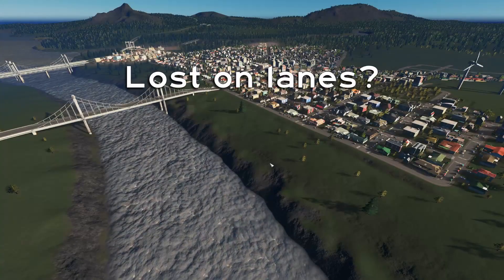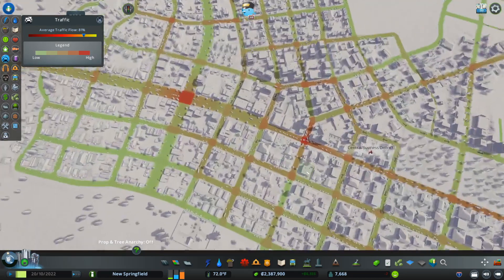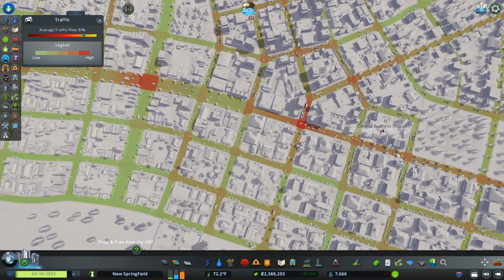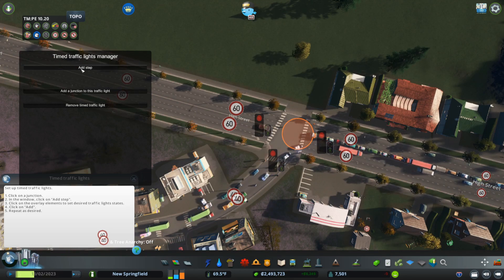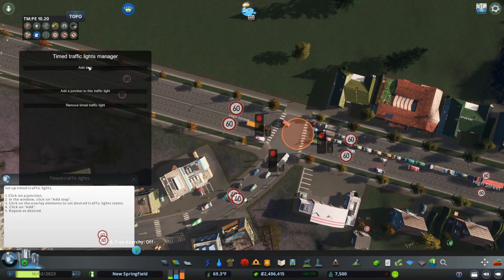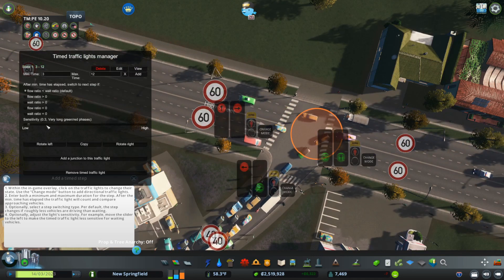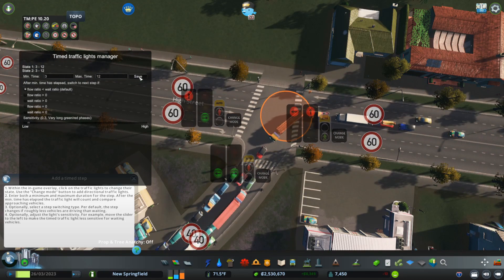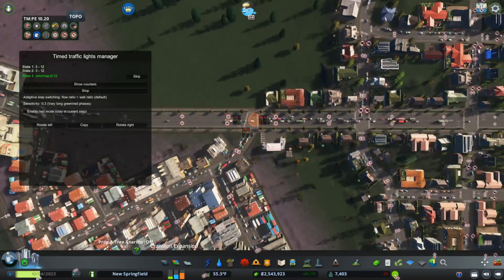Fix Traffic Flow Using Lane Arrows + Timed Traffic Lights in Traffic Manager | Cities: Skylines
Are you lost on lanes or triggered by timed traffic lights? In this episode of Magnificent Mods Demystified, we'll show you how to grease your gridlock with Traffic Manager: President Edition (TMPE) using the Lane Arrows and Timed Traffic Lights features.

This video introduces one of the very first cities I created, New Springfield. Keep your eyes open for more videos showcasing this lovely town.

Are you struggling with financial problems or massive amounts of traffic? Learn basic concepts for both in my series, *More Money, Less Traffic* where I build a city from an empty map up to a megalopolis of over 80,000 cims. Parts 1 & 2 focus on finance and early city layout, while Parts 3-5 focus on traffic and urban design.